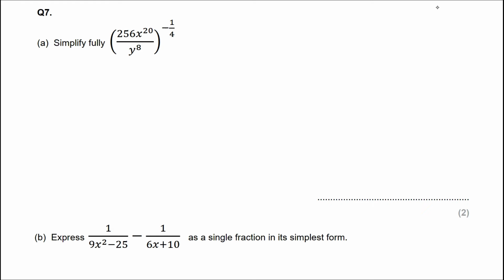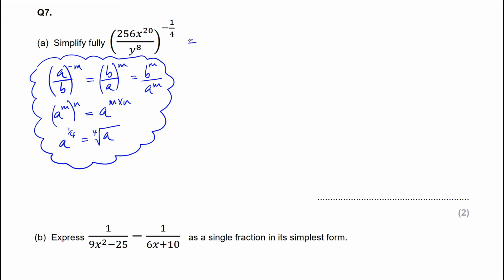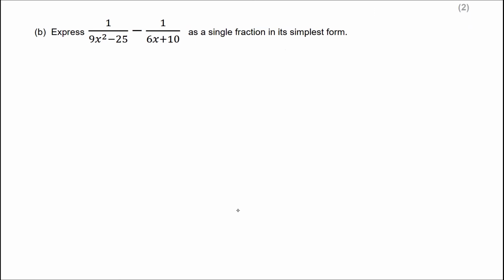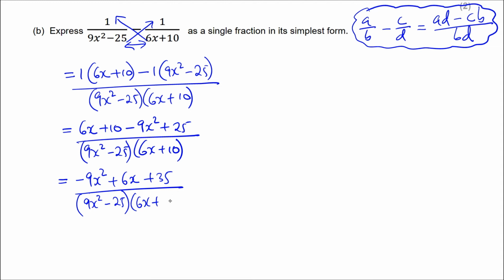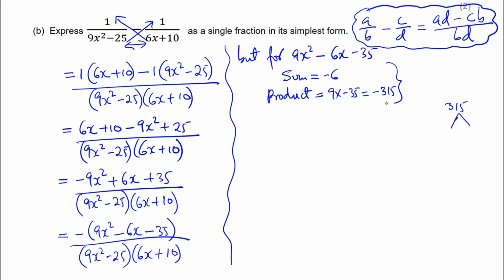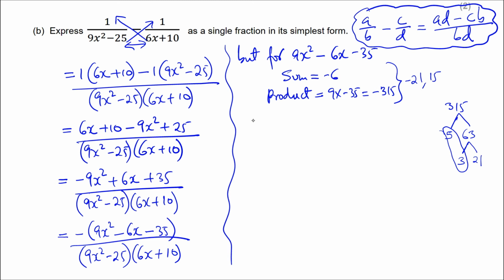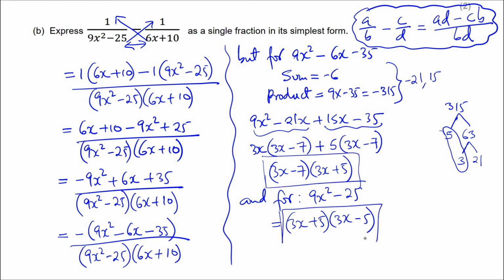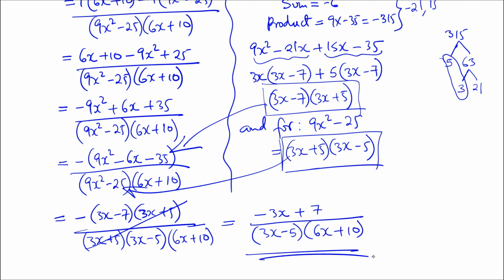Edexcel IGCSE Maths Revision Booklet 3, Q7, Algebraic fractions, indices